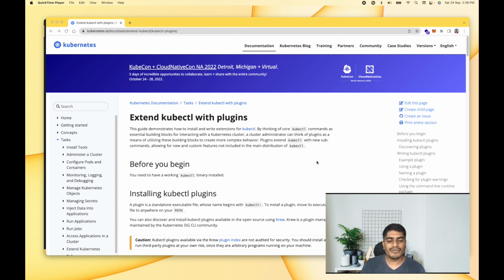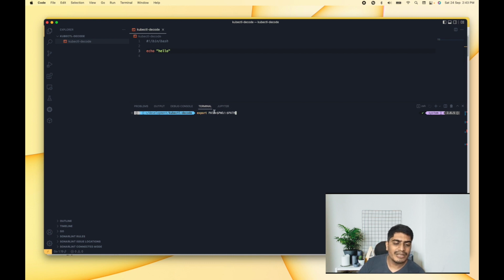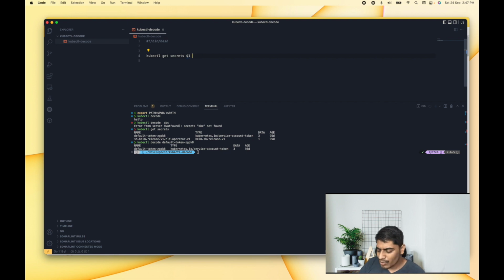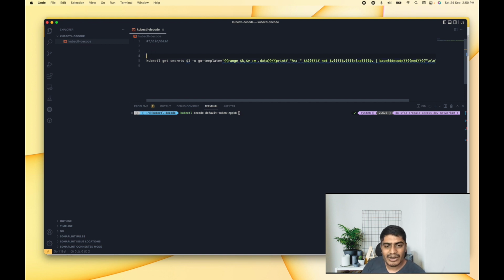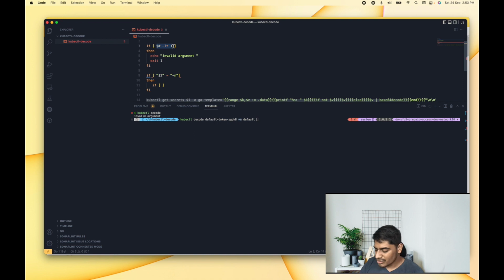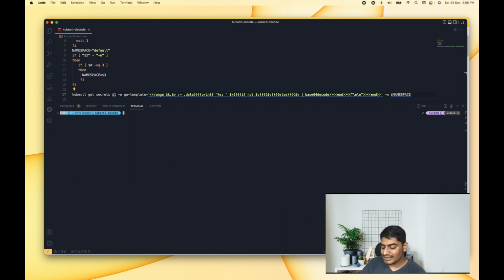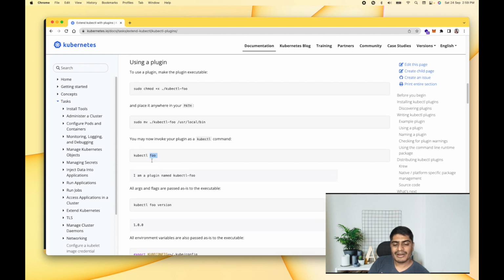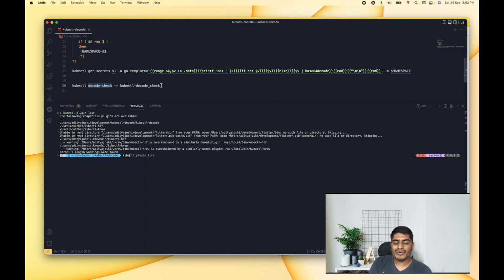Extending Kubectl with plugin | Creating Kubectl plugin | ADITYA JOSHI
In this video, I talked about how we can extend the kubectl with the help of a plugin. We will be creating a kubectl plugin kubectl-decode, which decodes the Kubernetes secrets which are encoded in base64 format to plain text. We used shell programming to create this kubectl-decode plugin

1. The Complete Guide on Hyperledger Fabric v2.x on Kubernetes
2. Learn to Deploy Hyperledger Fabric v2.2 on Multihost
3. Master Class On Hyperledger Besu
4. Certified Blockchain Developer Certification - 2021